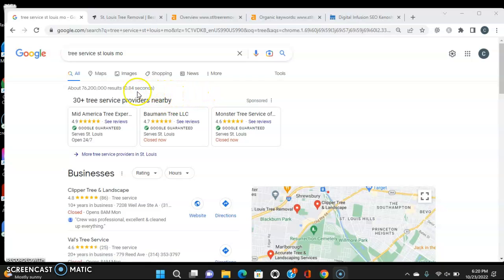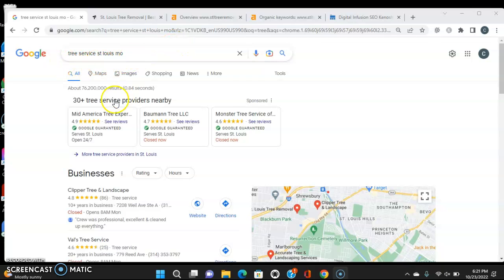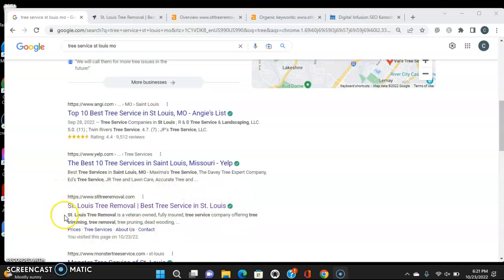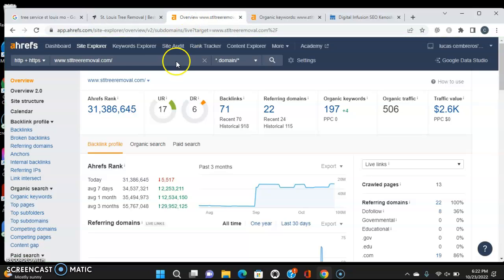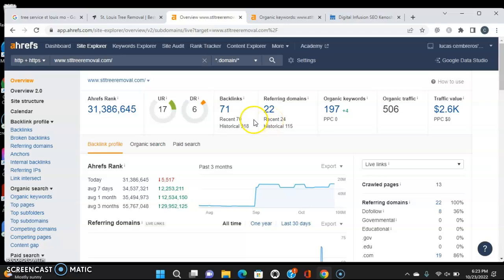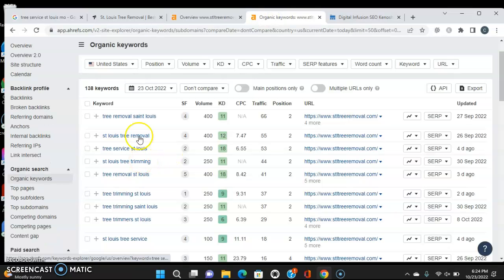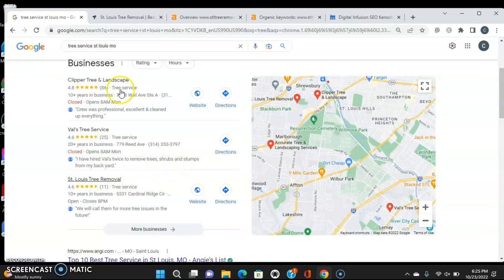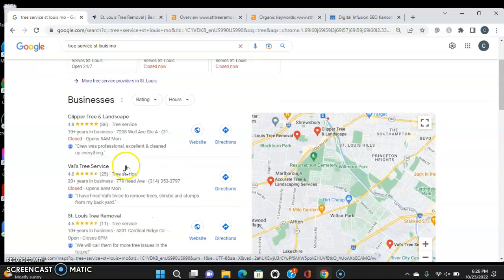Lowery Tree Services Washington, MO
Lowery Tree Services Washington, MO is shown how to outrank competition for tree service St. Louis MO from digital marketer Clint Lashley.